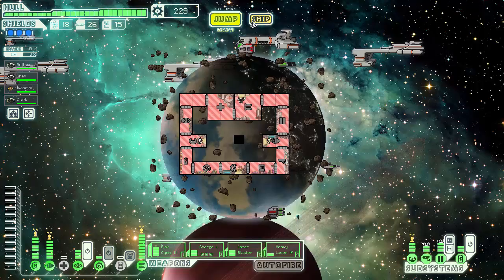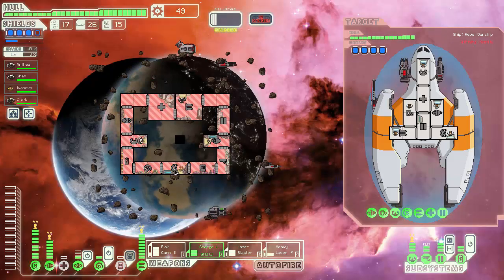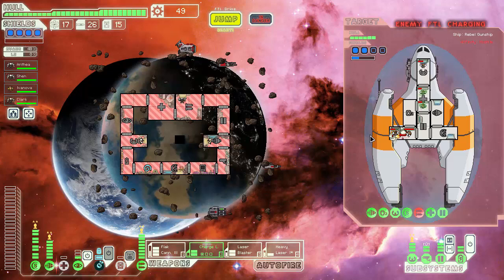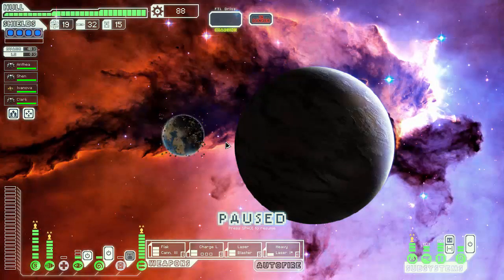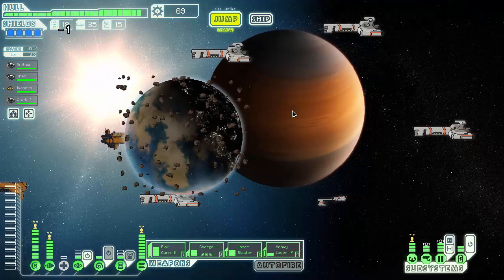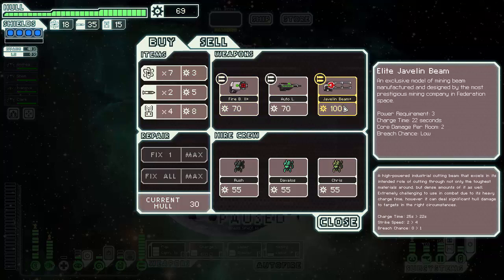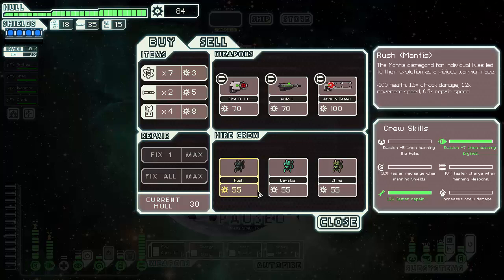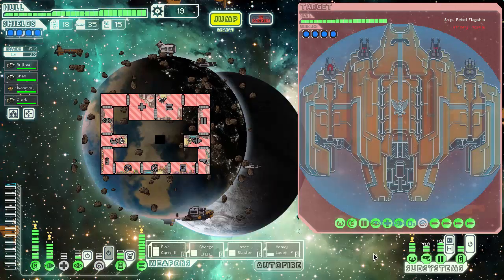TF : FTL Mod Roulette : Field of Doom 3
We turned this pile of rubble into something potent.